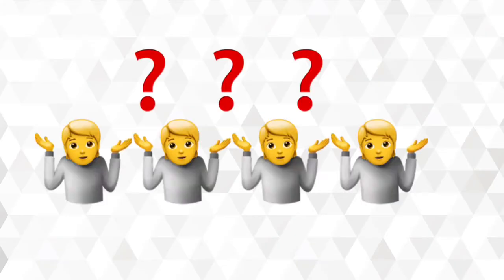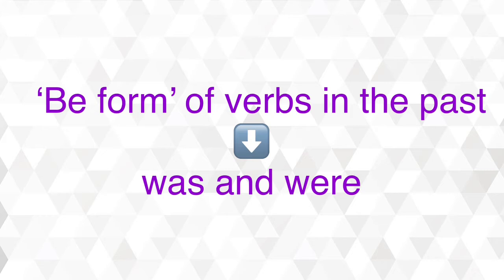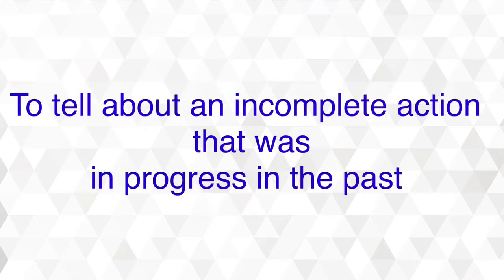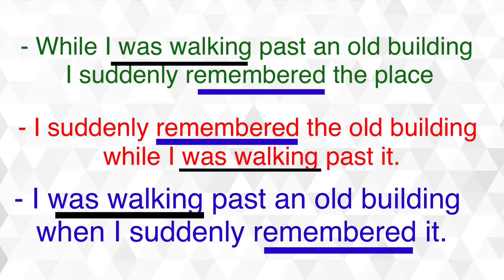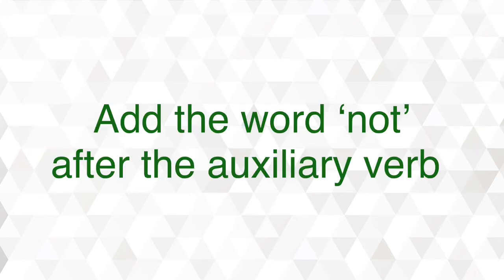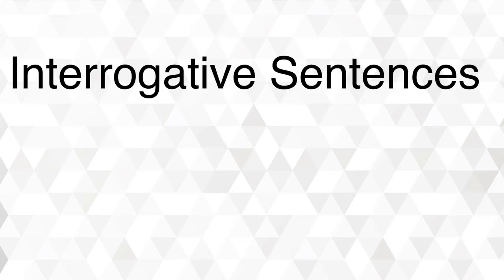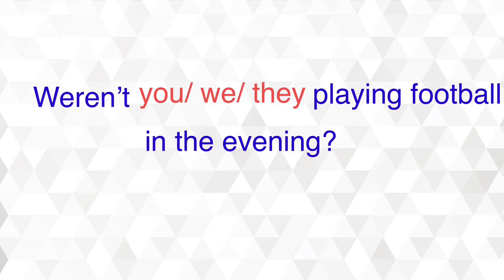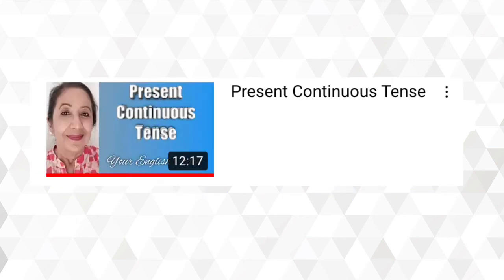Past Continuous Tense or Past Progressive Tense#youenglishcoach#shivani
Answer-: Mr. Kapoor was driving to his office, when his mobile began to ring.